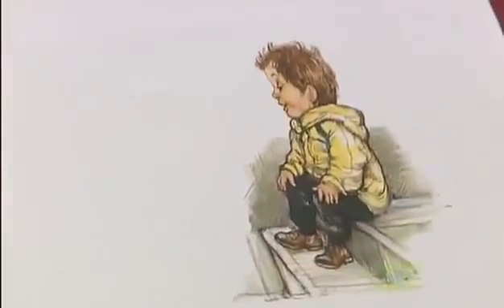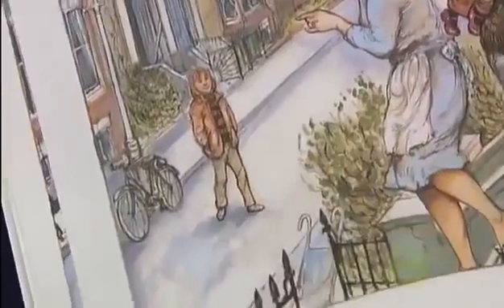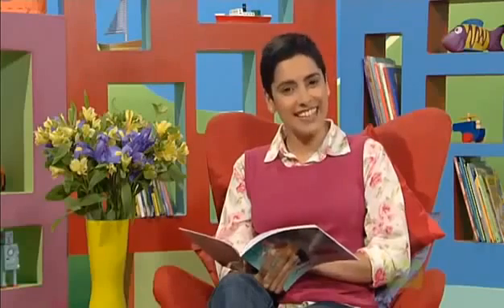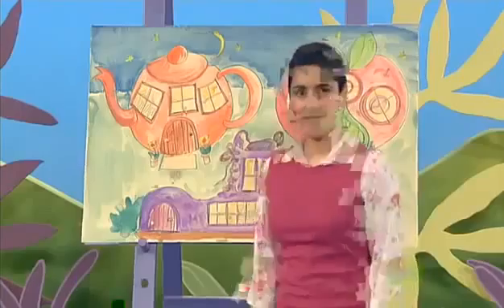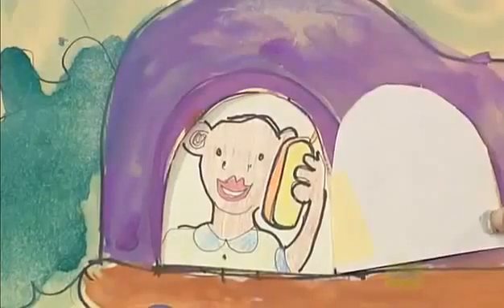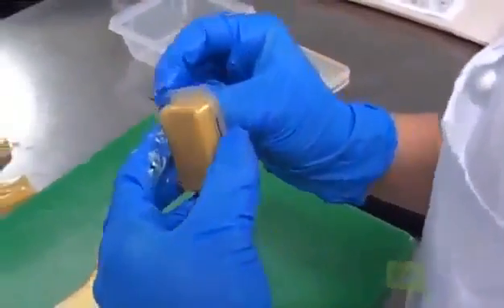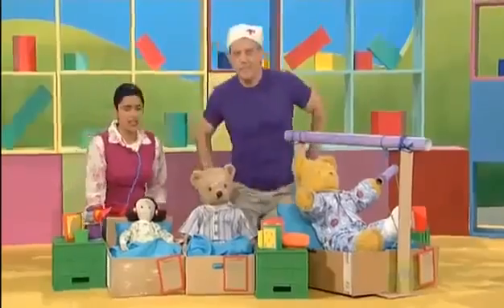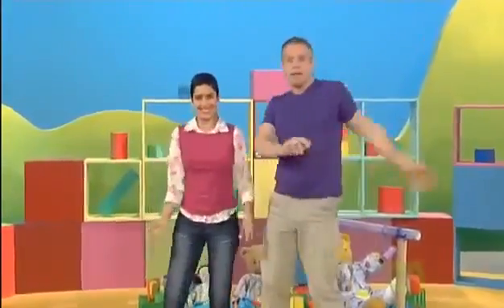Play School Doors And Windows Friday educational program for little kids